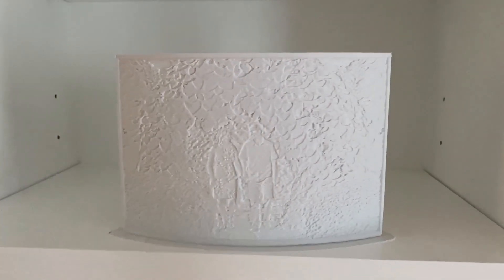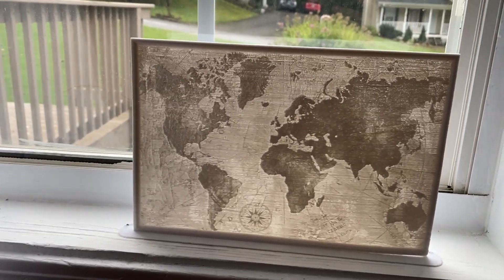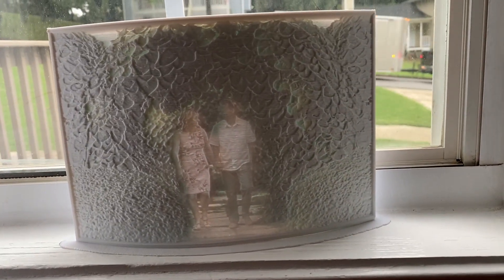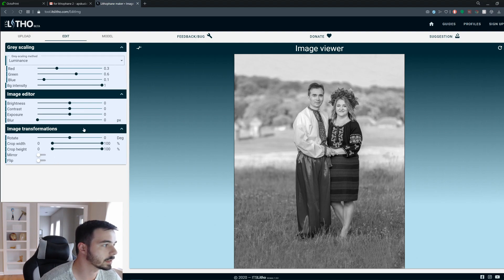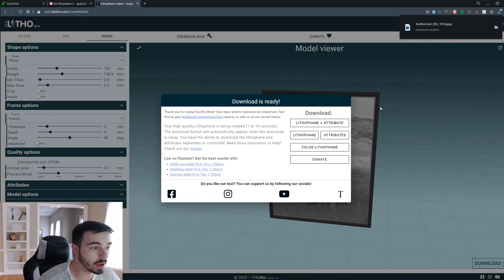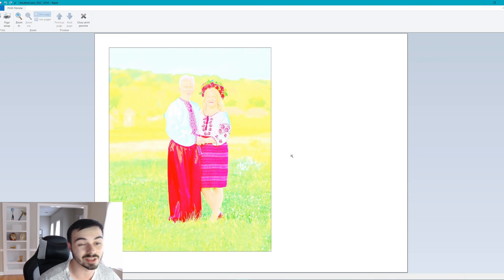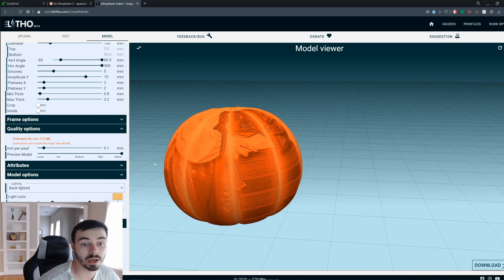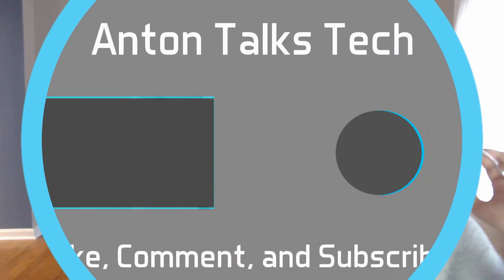How to make a Lithophane | 3D Printing Photos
Have you ever thought about 3D Printing Photos? If so, the Lithophanes are the answer! In this video I show How to make Lithophane !

If you have just started your 3d printing journey, and have wondered - can I 3d print pictures? The answer is YES you can! and it is super simple to do so! In this video on How to make Lithophane I show how I am 3D Printing Photos by use of a simple website to enable you to 3d printing images. 3D Print photo by use of lithophane gives you a cool effect when sunlight is behind the photo to give it definition. You can also make your image to lithophane with color! I hope this guide on how to 3d print lithophanes and display fo a 3d printed picture convinces and helps you all to make Lithophanes yourself!

3D Printers I recommend
Ender 3